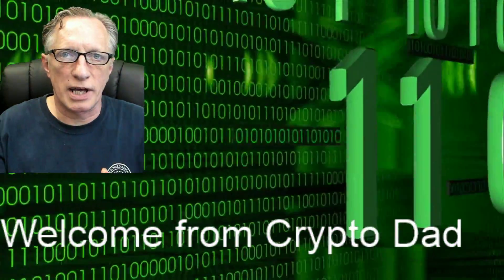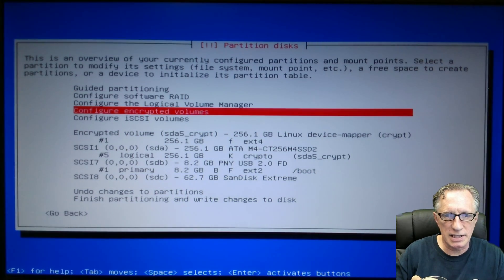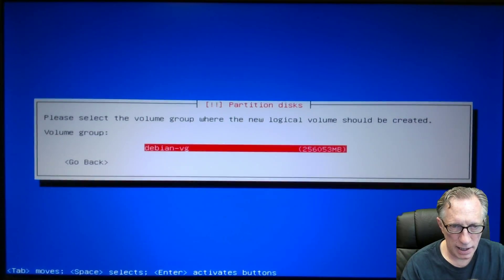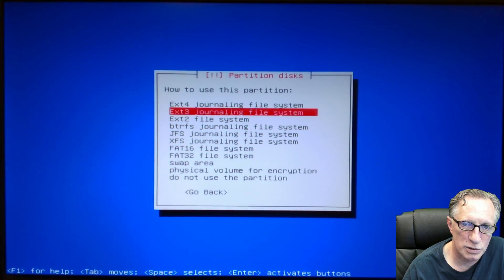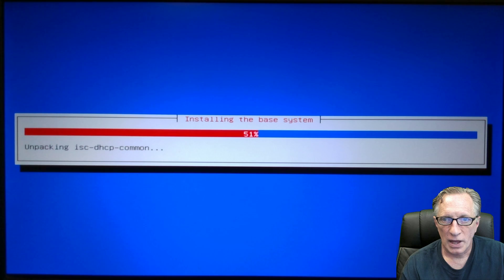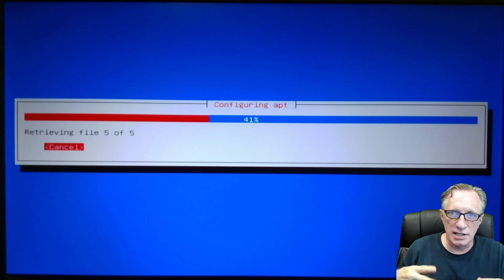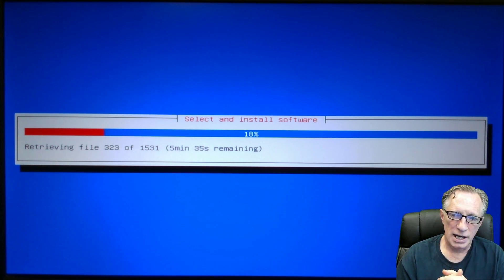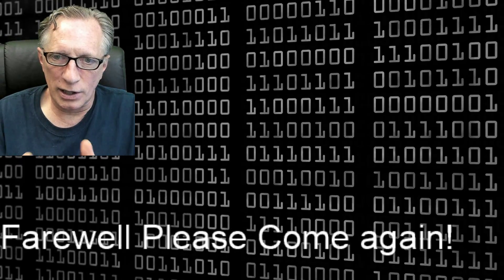Installing Debian Linux with full-disk encryption and a key-boot disk (Part 2)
This is Part two of a 5-part series which takes you through the complete installation process of the Debian Linux operating system with full-disk encryption. We also place the boot partition on an external USB flash drive. The focus will be on privacy and anonymity.

Part two focuses on partitioning the drives and setting up the encrypted internal solid-state drive (SSD).

After formatting the encrypted internal drive, we will set up the logical volume manager.
1. We create a volume group and name it “debian-vg”
2. Create a logical volume called “root”
3. Create a second logical volume called “swap1”

After that:
1.  we set up the ‘/root’ partition on the logical volume named “root”
2. We set up the swap area on the logical volume named “swap1”

We will also place the ‘/boot’ partition on the external USB flash drive. This will allow us to set up the USB flash dive as a ’key-drive’ for our encrypted internal system drive.

After all of this is done, we save changes and continue with the installation.

This configuration is designed to give us a secure and private operating system. From here we can add and configure additional privacy and anonymity tools such as Tor, Whonix and VPNs.
What you will need:
1. Computer (Laptop or desktop)
2. Internet connection (wired preferred)
3. Installer Media (CD-ROM or Flash Drive)
4. SSD Hard Drive
5. USB Flash Drive (small profile)
6. Time and Patience
You can find the other parts of this tutorial here:

Here is the website where you can download the latest version of Debian Linux

The software for writing the installer to a boot-able flash drive and can be found here:

If you prefer to write your installer image to a CD-ROM, I would highly recommend Power ISO

1JBxwXG8P6PYKKsrHKzQduM8s8RoV3dnjr